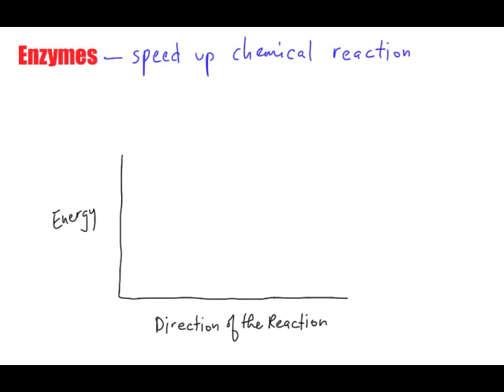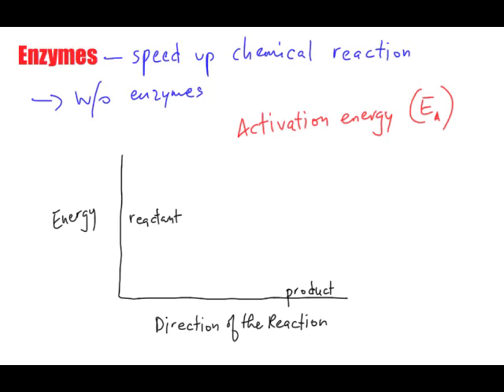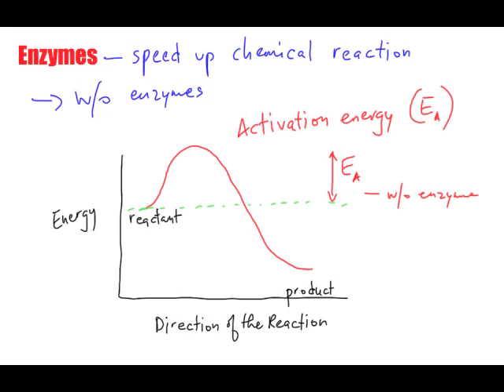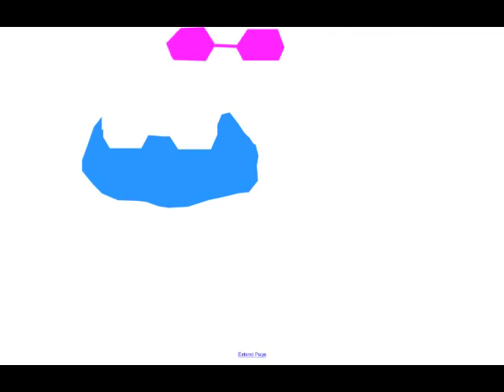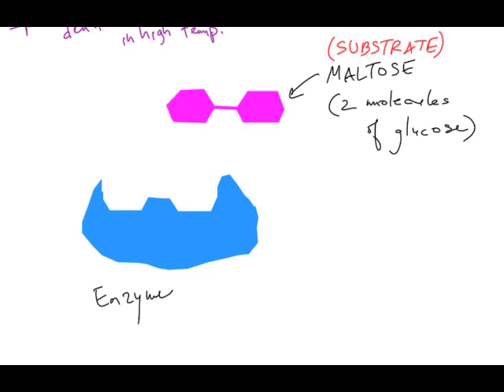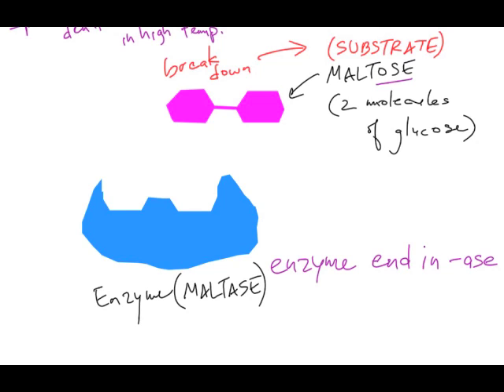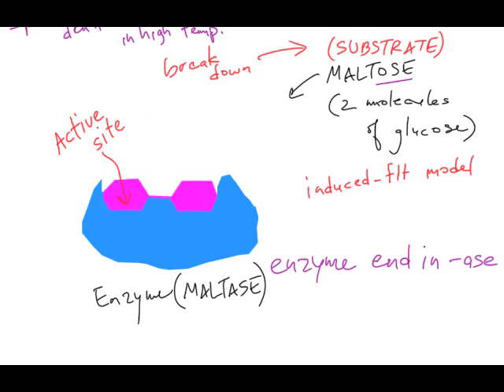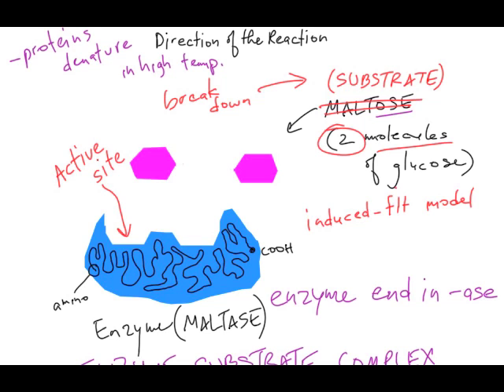Bio B7 - Enzymes